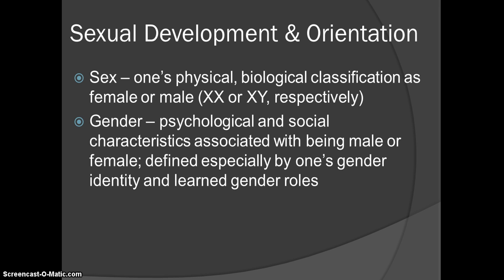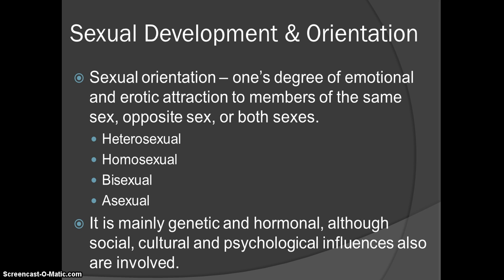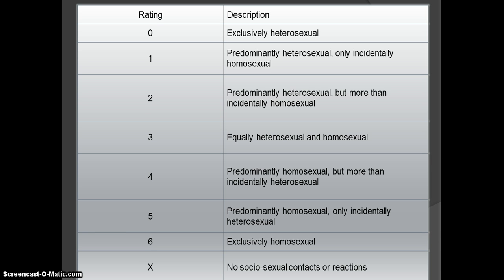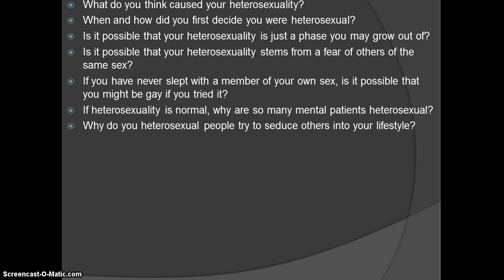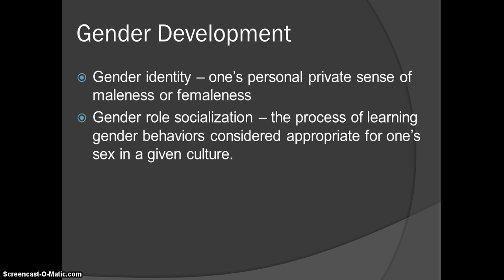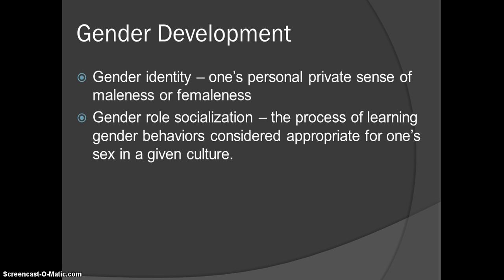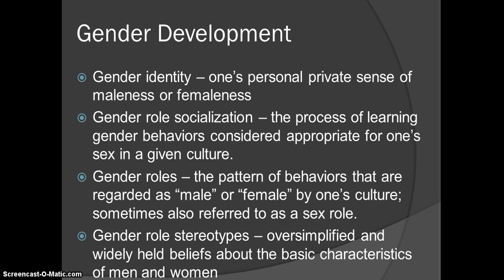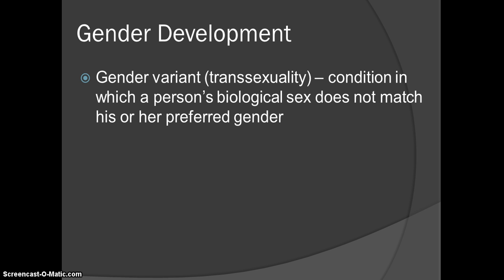Sexual and Gender Development